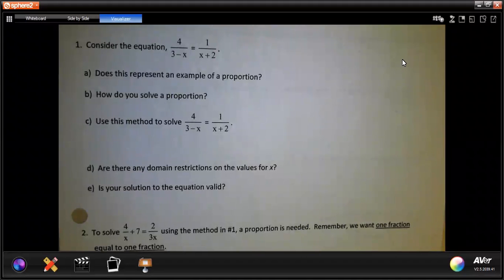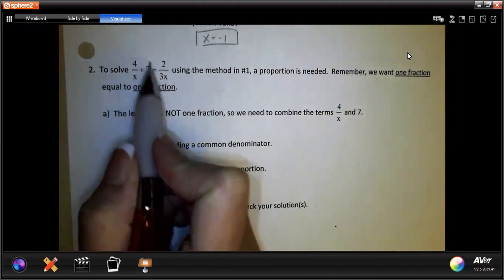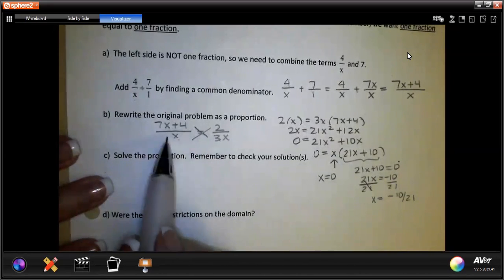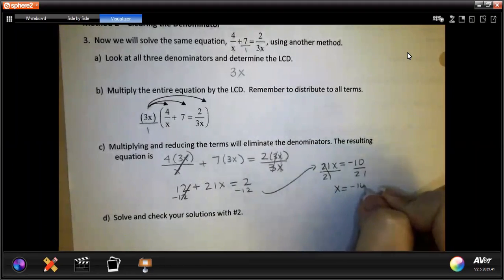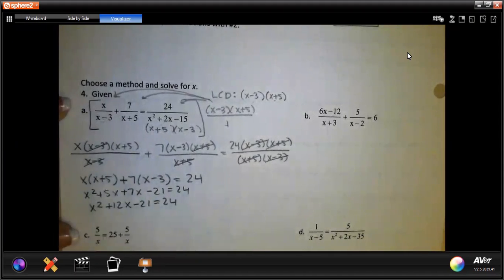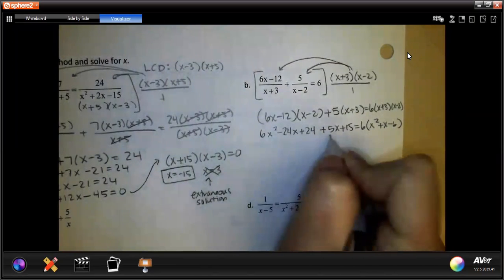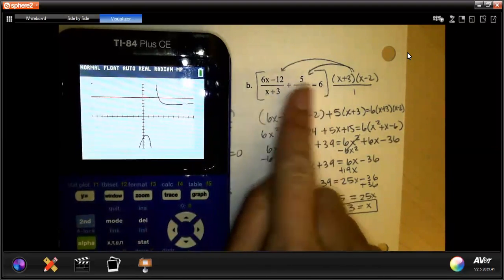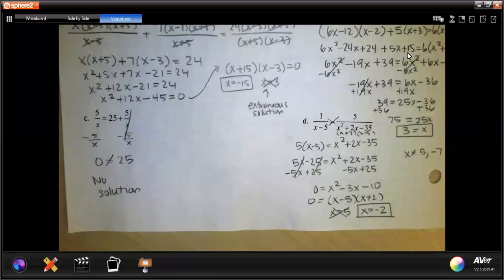Solving Rationals - Algebra 2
I hope you are learning with these videos. Let me know if you have any questions.  Thanks!

Mrs. B